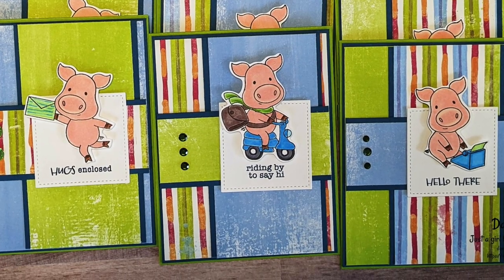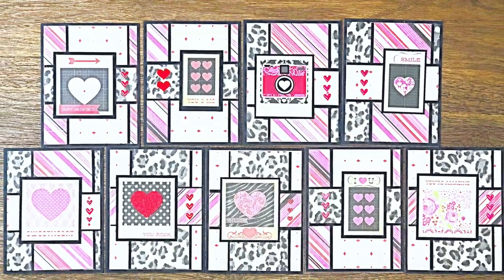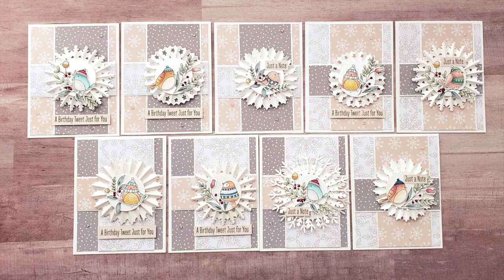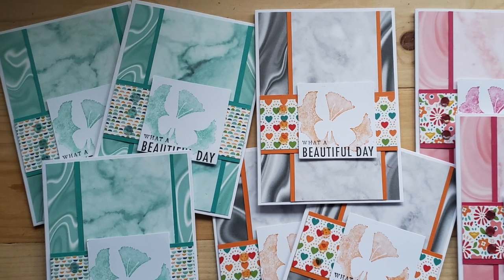SheetLoad Showcase | January 2022 Collaborator Cards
Hello crafty friends! Today I am back to share a look at the cards my team of collaborators created using the January 2022 SheetLoad of Cards!

THANK YOU to Danni & Julee of MOJO Monday for the sketch INSPIRATION!

If you create cards using this month’s SheetLoad, make sure to use the following hashtags

HaPpY cRaFtInG!
   Alicia
   Call Me {Crafty} Al